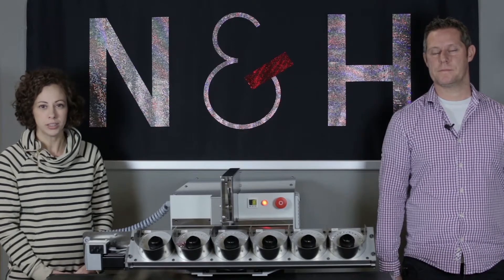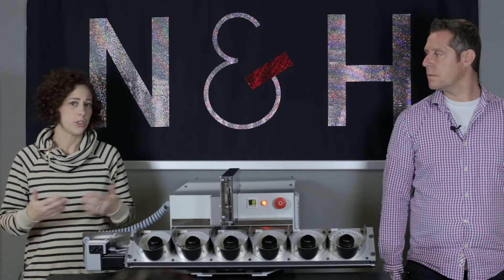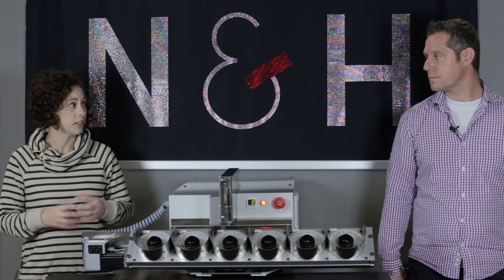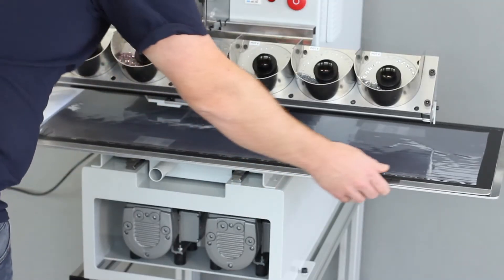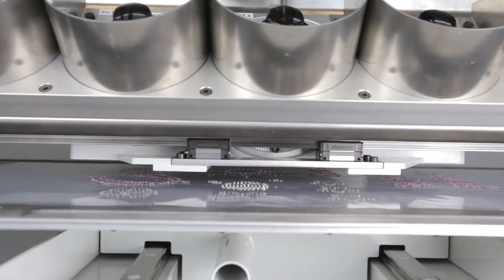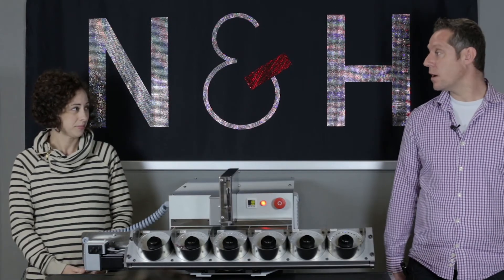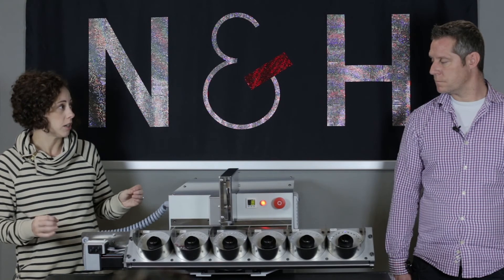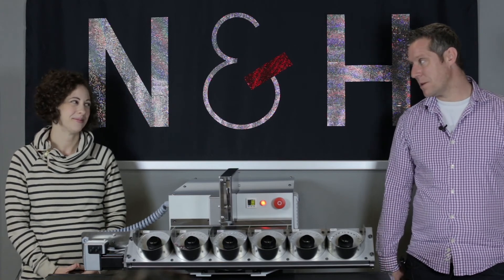Libero RS - Demonstration Video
The Libero RS is available as a 3 respectively 6 hopper machine that allows the user to affix rhinestones, rhinestuds, nailheads, half pearls or any other hot fix elements to transfer paper.

The Austrian built, all metal robotic arm setting machine can produce up to 7.500 elements per hour with element sizes ranging from SS6 up to SS36 (size 2 mm up to 8 mm). The machine has interchangeable nozzles as well as changeable holding pots to accommodate the different size elements. The machine is also equipped with international standard brand parts & components for easy maintenance.

The machine works without compressed air - only electrical connection with 230 V is necessary!

All parts used in the machine are manufactured in Austria, Germany, and Switzerland of the highest standards. The Endless Libero C’s robust frame ensures that the machine will run production quality transfers with continuous reliability.